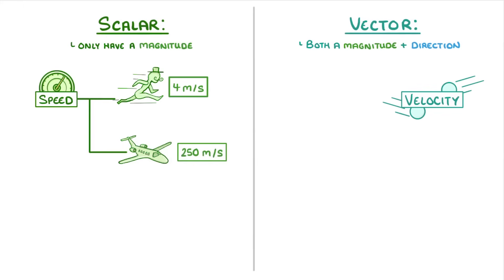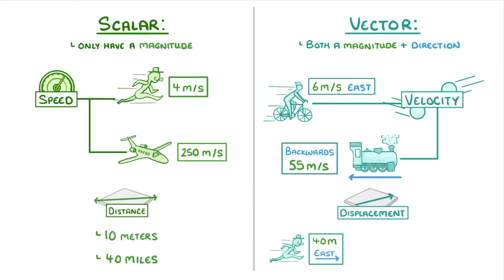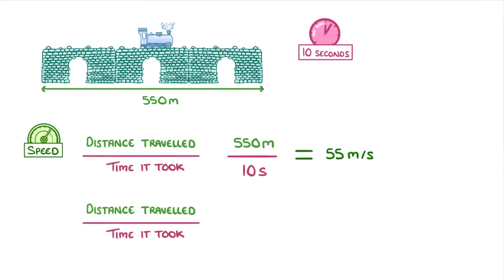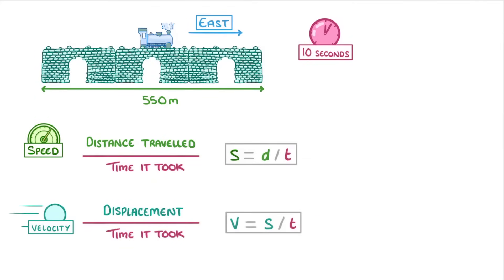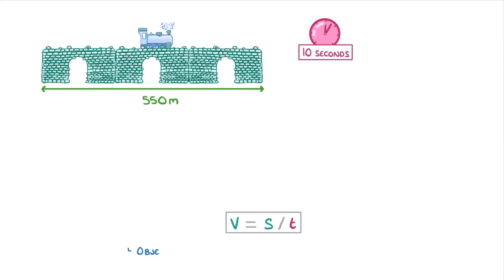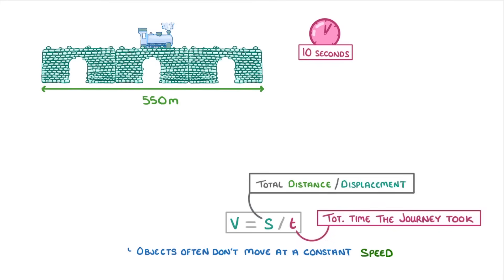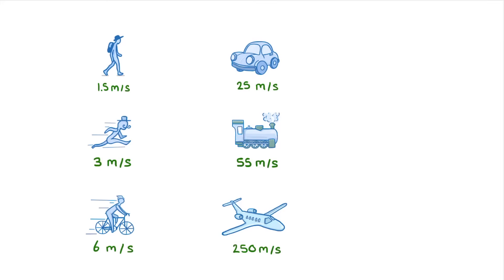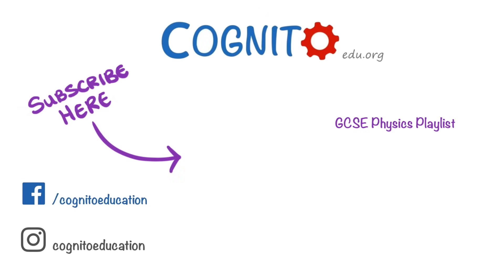GCSE Physics - The difference between Speed and Velocity & Distance and Displacement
This video covers:
- The difference between scalar and vector quantities
- Why speed is scalar, but velocity is a vector
- The difference between distance and displacement
- How to calculate speed and velocity
- Common speeds you need to remember